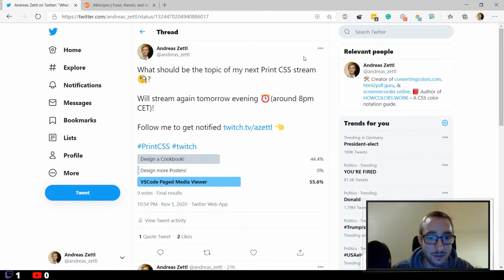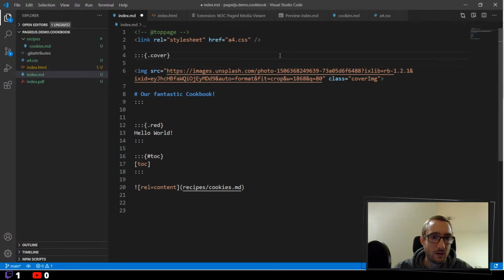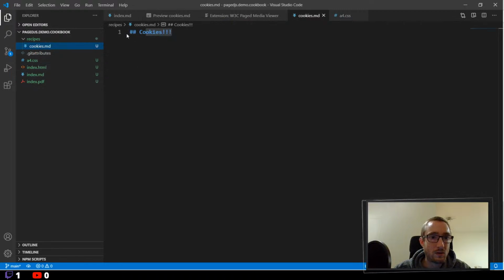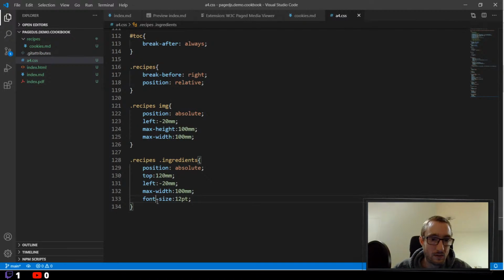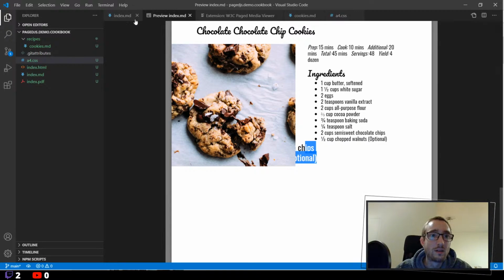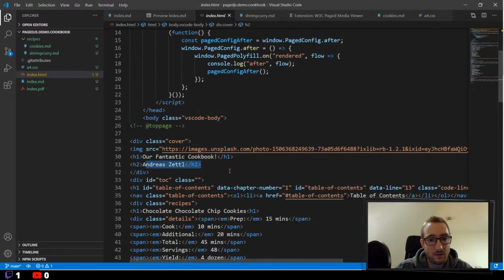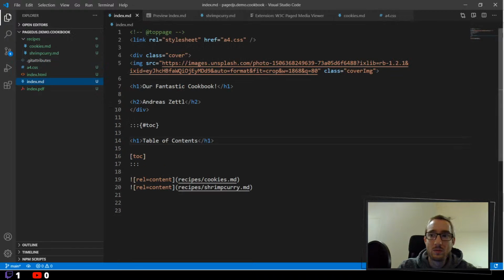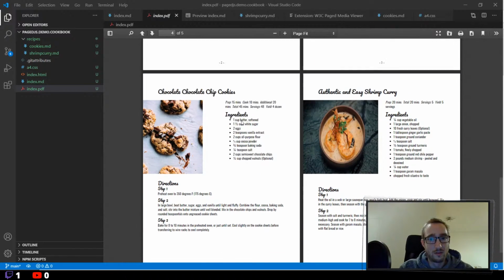PrintCSS: Let's talk about the W3C Paged Media Viewer VSCode Extension!